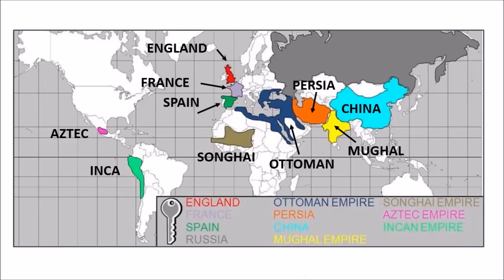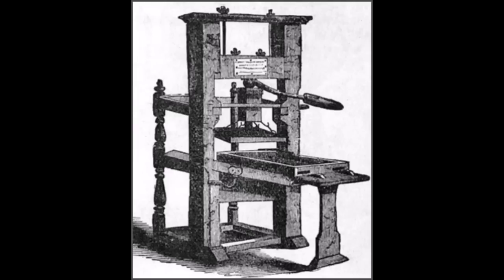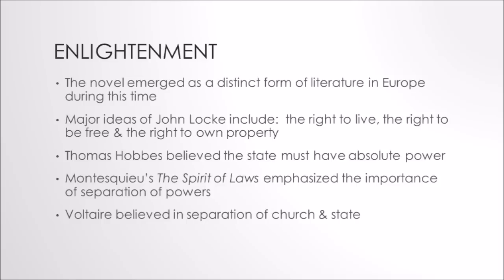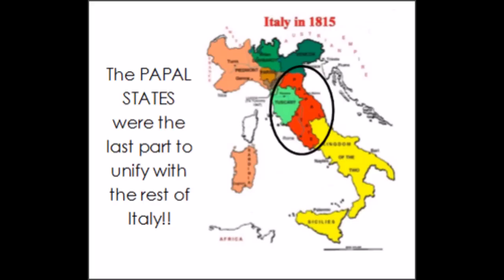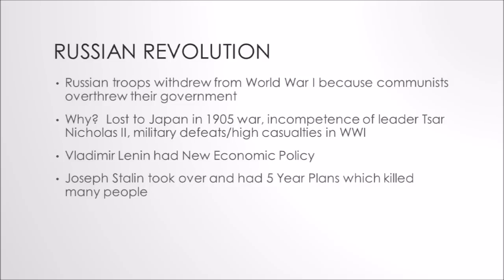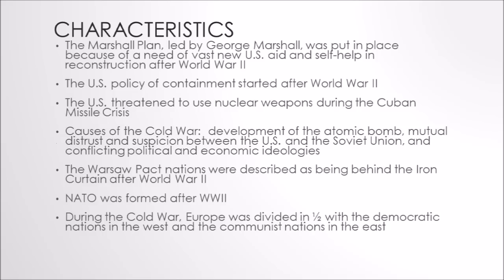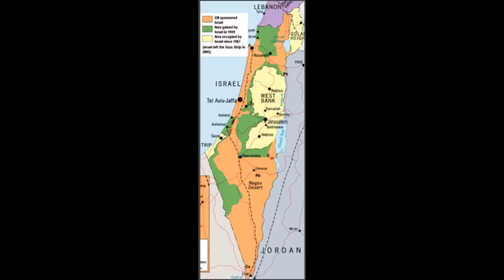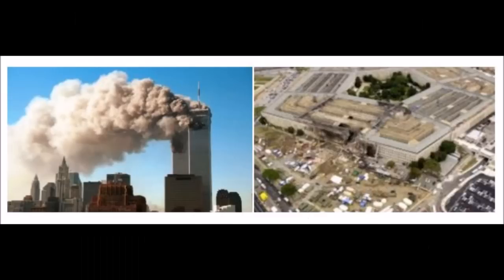Newest 2016 WH2 SOL Review Video